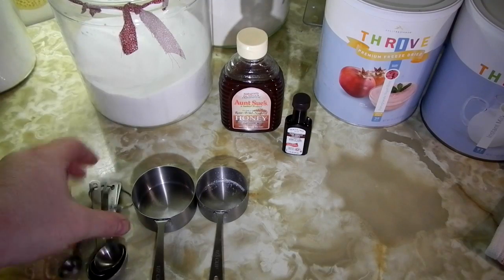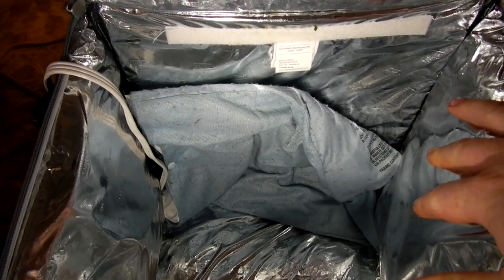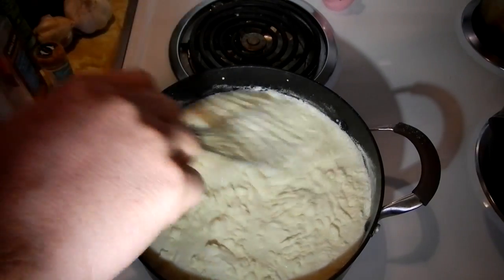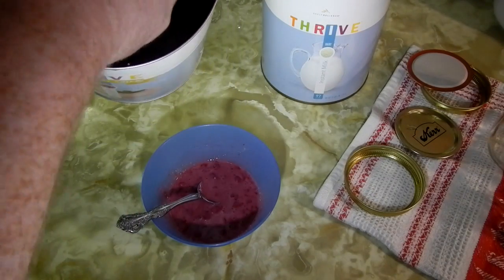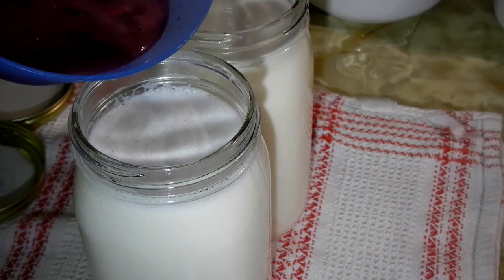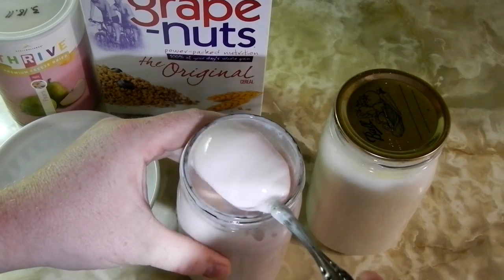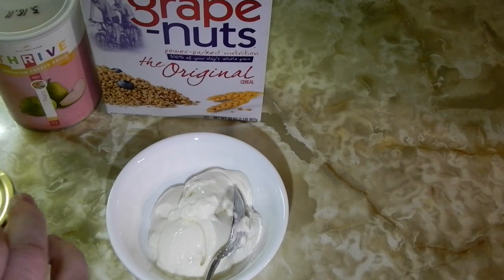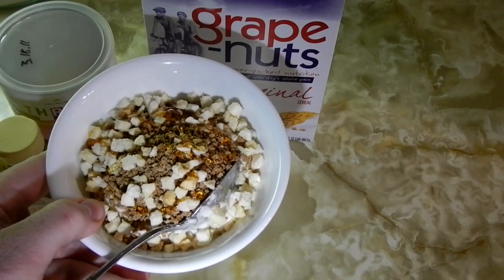Make Your Own Yogurt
I have been making my own yogurt for a while now. I was told by Thrive that their FD yogurt still had all the healthy probiotic bacteria even after the FD process. Meaning that I should be able to use it as a culture to start my homemade yogurt. Here is what I found out.